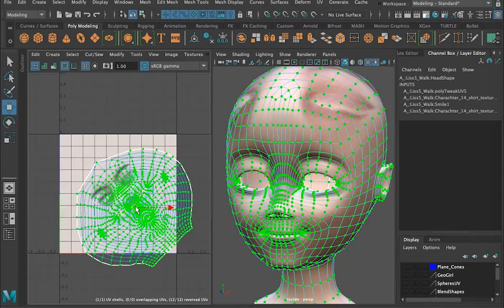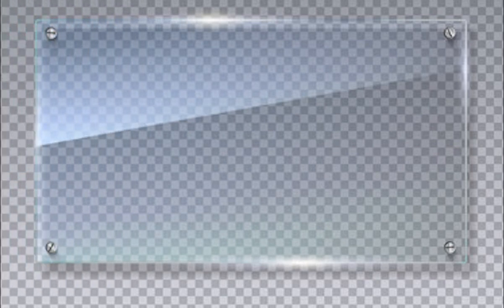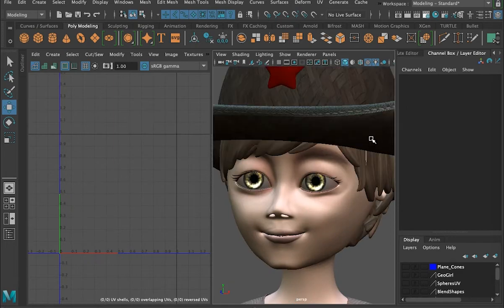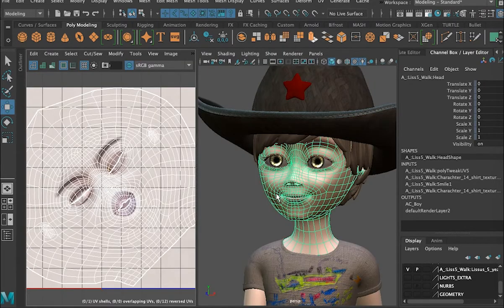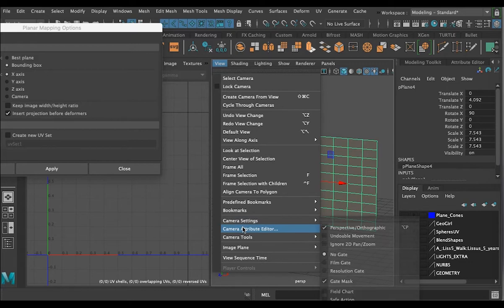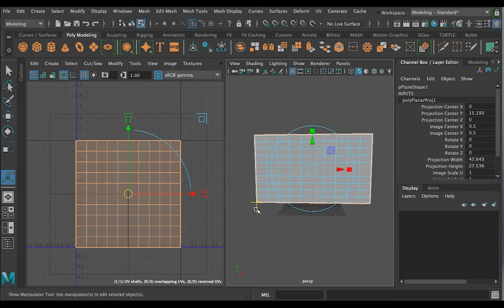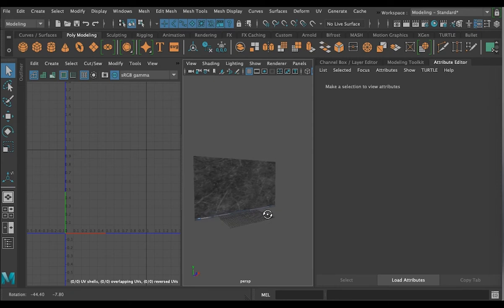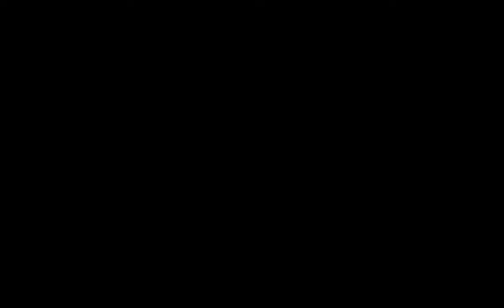Texturing in Maya I - Automatic UV Layout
This tutorial is the first one in the series of 'Texturing in Maya' tutorials, which cover texturing strategies ranging from the automatic to some more advanced manual UV layouts, using Maya and Photoshop.
They are of a beginner to intermediate nature and are intended specifically for 3D design artists that have a basic knowledge in 3D modeling with Maya.